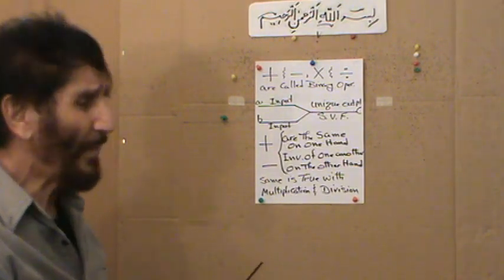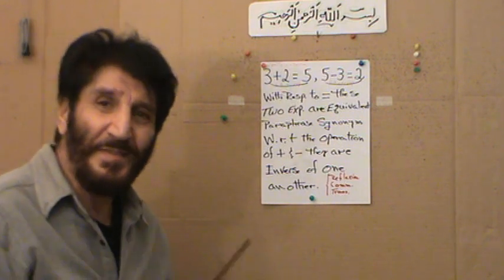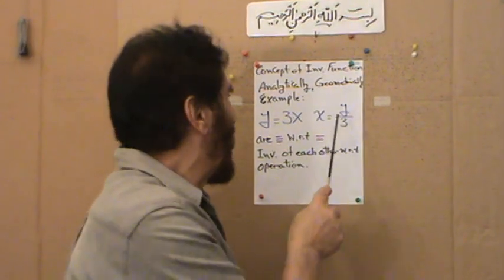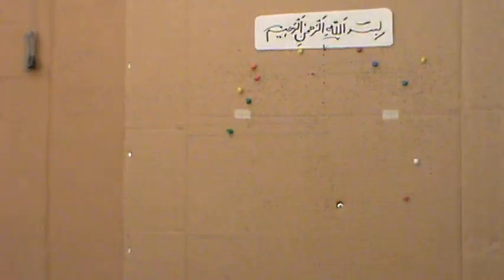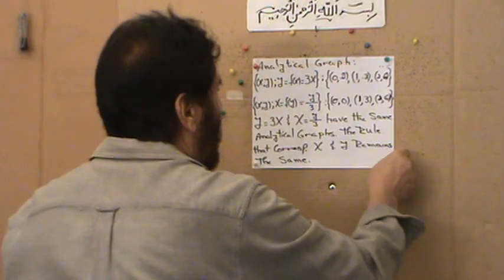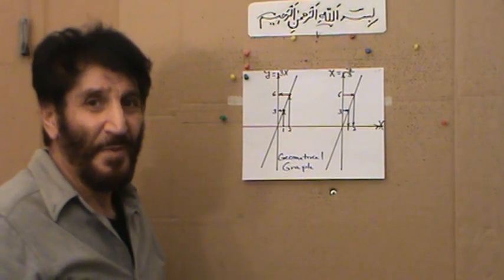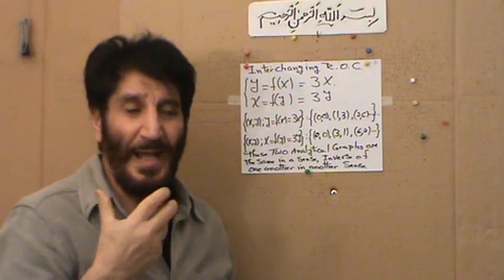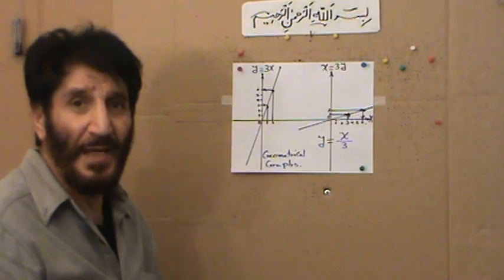The mathematical concepts of inverse function. Lecture (1)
Mathematical concept of inverse functions explained at high shcool and freshman college level